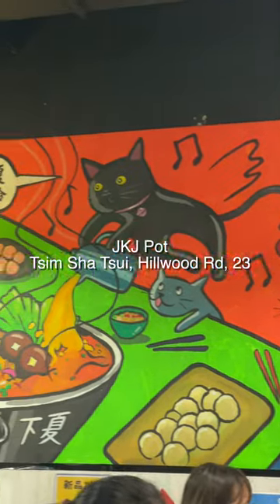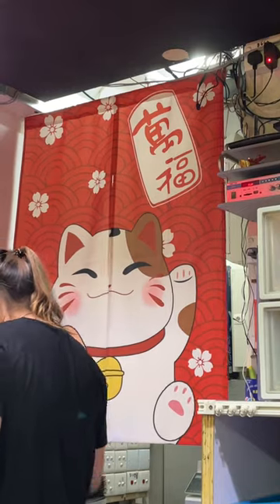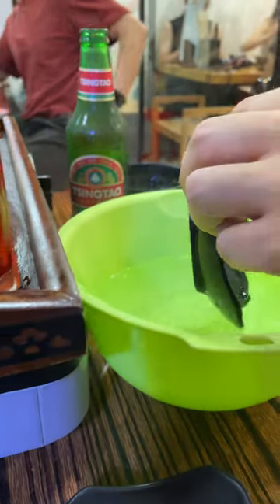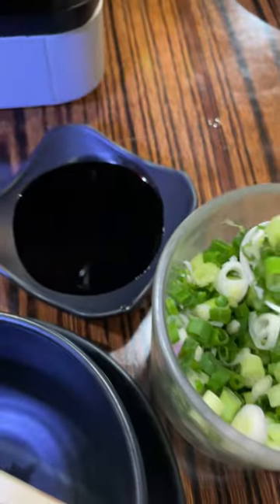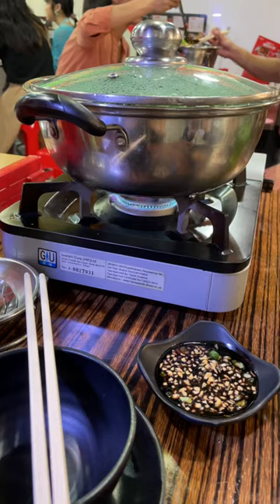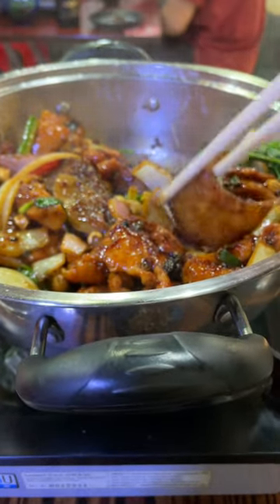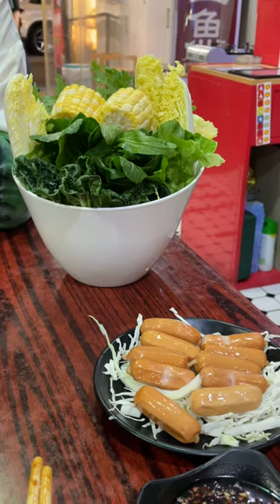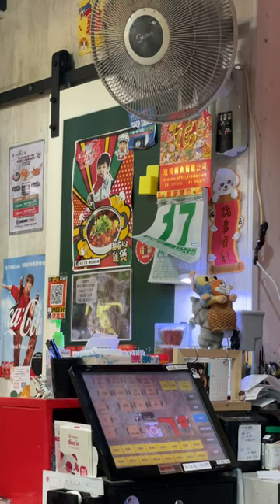The MOST Delicious Spicy Chicken Pot in Hong Kong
Unfortunately, the last time I went there, the place was under renovation - so I don't know when (or if) they will open again.